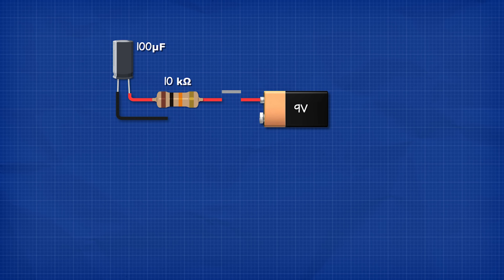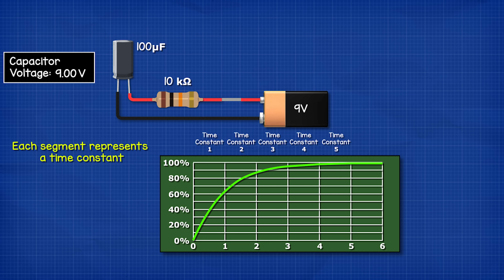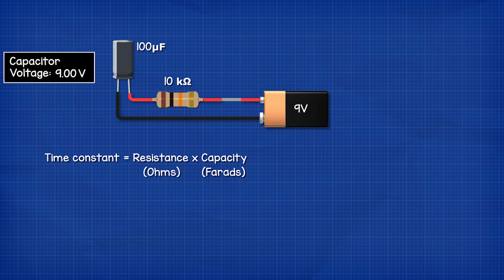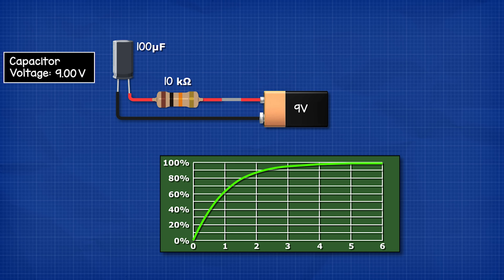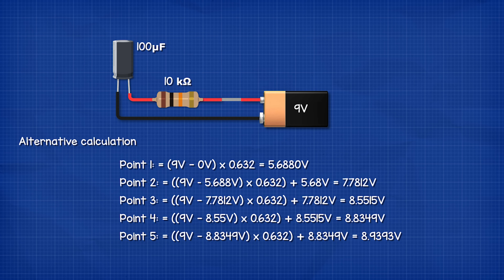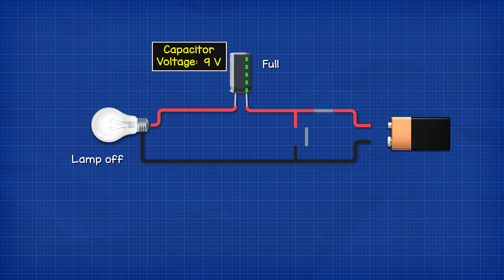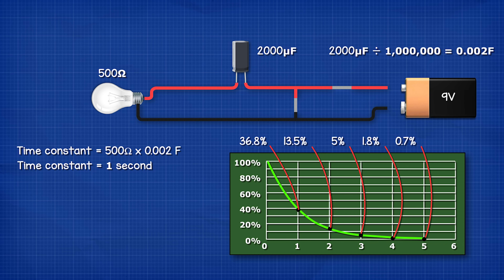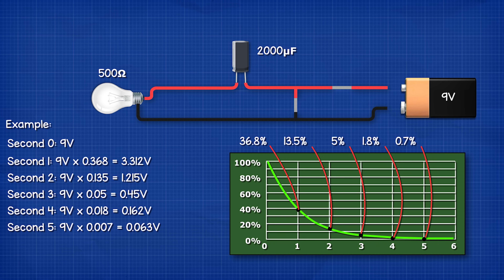Capacitor charge time calculation - time constants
Learn how to calculate the charging time of a capacitor with a resistor in this RC circuit charging tutorial with works examples